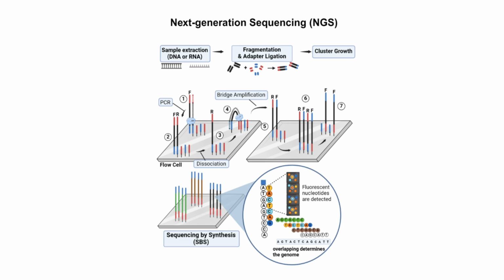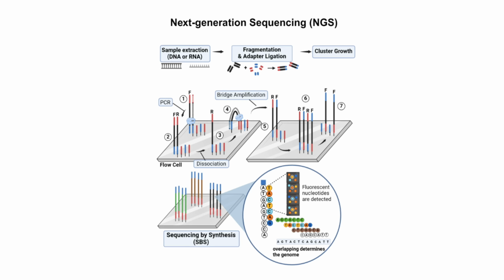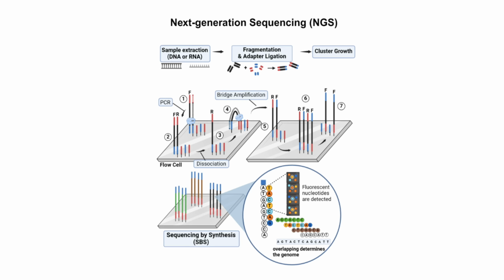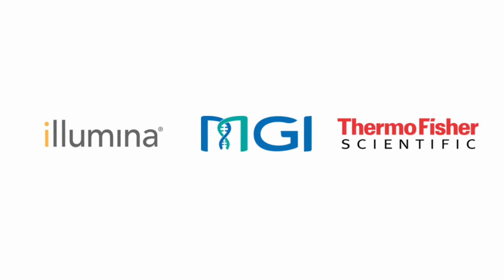BIOINFO101: Next generation sequencing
Next generation sequencing is the technology that one of the most important technology in bioinformatics